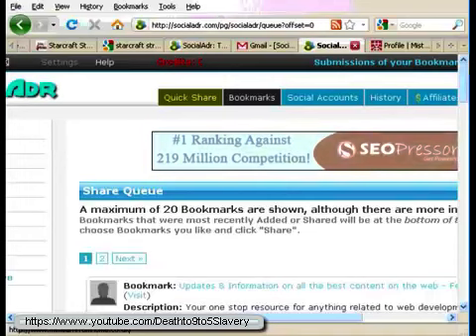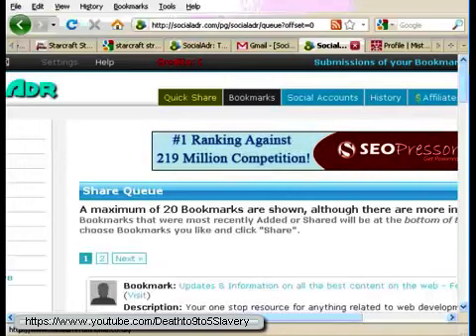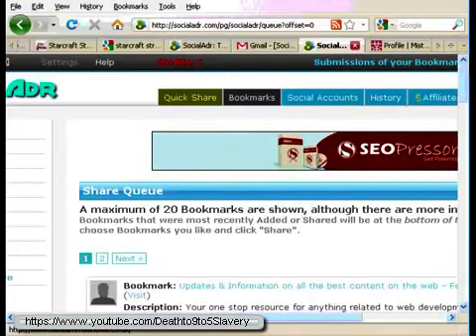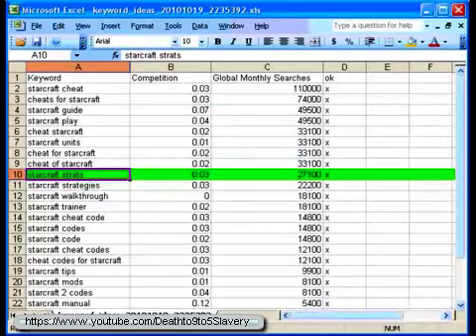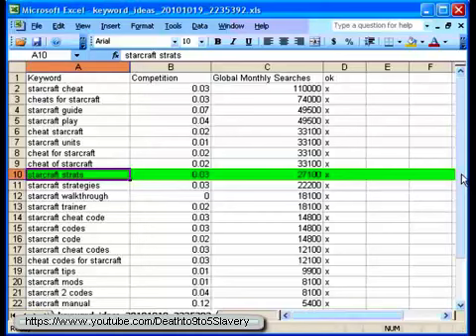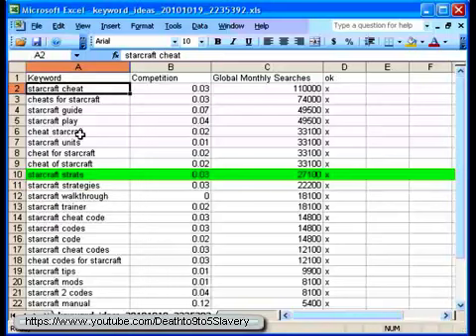11 steps to sell clickbank products with this system how it is done Part 11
learn this advanced secret ninja system to get free traffic to your
offers and make up to $100 per day
Hi visitor is a 11 step course how to promote clickbank products through article marketing
and it still works for 2014.

What is article marketing ?

Internet article marketing is used to promote the authors expertise of their market, products or services online via article directories. Article directories with good web page ranks receive a lot of site visitors and may be considered authority sites by search engines,leading to high traffic. These directories then give PageRank to the author's website and in addition send traffic from readers. Articles and article directories attract search engines because of their rich content.

Business Owners, Marketers and Entrepreneurs attempt to maximize the results of an article advertising campaign by submitting their articles to a number of article directories. However, most of the major search engines filter duplicate content to stop the identical content material from being returned multiple times in a search engine results page. Some marketers attempt to circumvent this filter by creating a number of variations of an article, known as article spinning. By doing this, one article can theoretically acquire site visitors from a number of article directories.

Most forms of search engine optimization and internet marketing require a domain, internet hosting plan, and promoting budget. However, article marketing makes use of article directories as a free host and receives traffic by way of organic searches due to the listing's search engine authority.

The primary goal behind article marketing is to get search engine traffic to the article so that the author can strengthen their authority and influence within their field, while also leveraging that traffic for their own site(s). The key to article marketing is that the author should be providing value with their articles, not just promoting their site, products or services.

Helpful words to help other find this video

best way to promote clickbank products
best way to promote clickbank products without a website
best way to sell clickbank products
best ways to promote clickbank products
clickbank how to promote products
how does clickbank work
how to advertise clickbank products
how to choose clickbank products to promote
how to market clickbank products
how to promote a clickbank product
how to promote clickbank product
how to promote clickbank products for free
how to promote clickbank products free
how to sell a product on clickbank
how to sell clickbank products without a website
how to sell digital products
how to sell on clickbank
how to sell product online
how to sell products on clickbank
how to sell products on your website